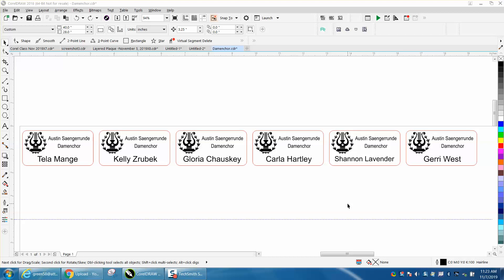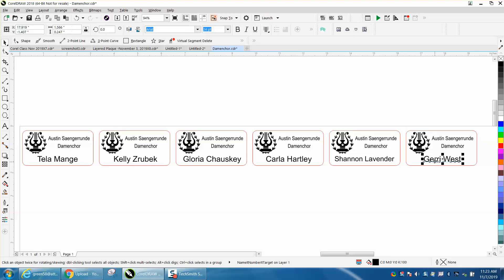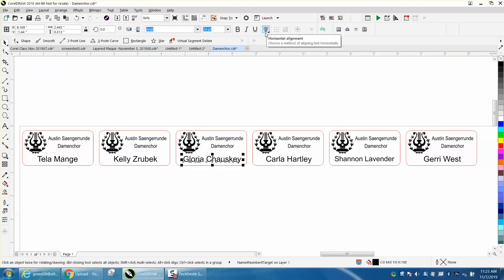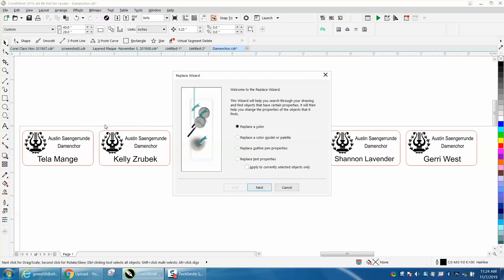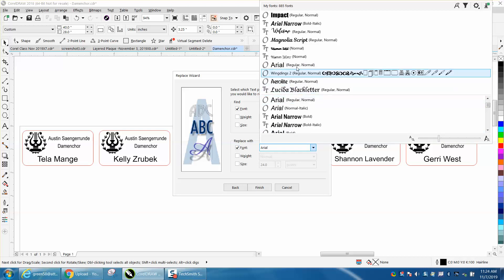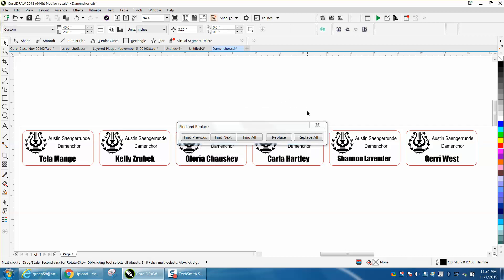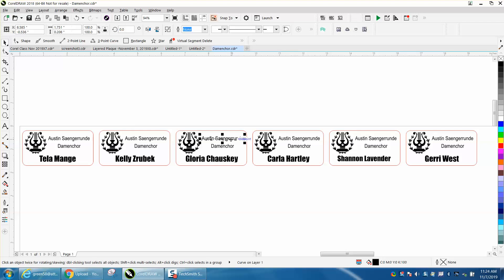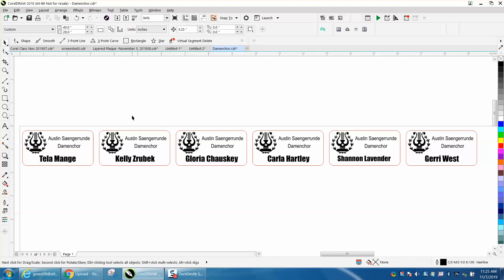Corel Draw Tips & Tricks Find and replace a FONT